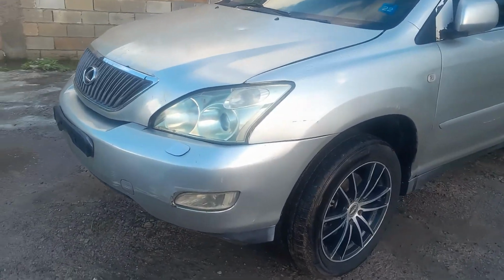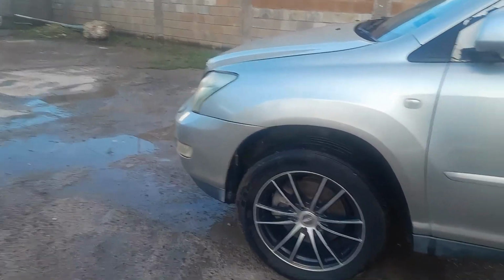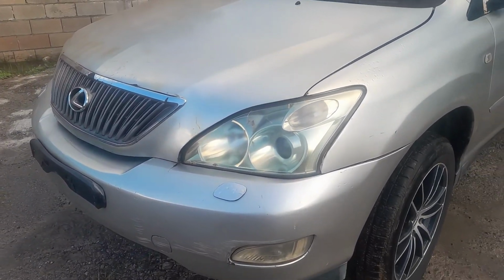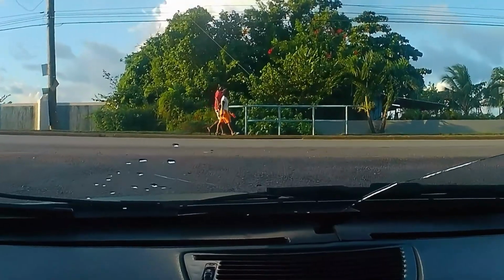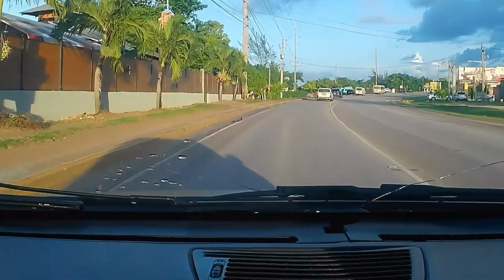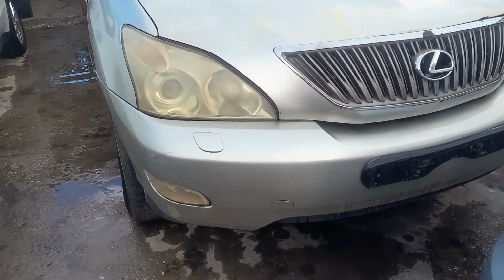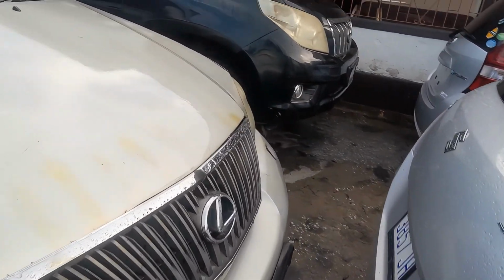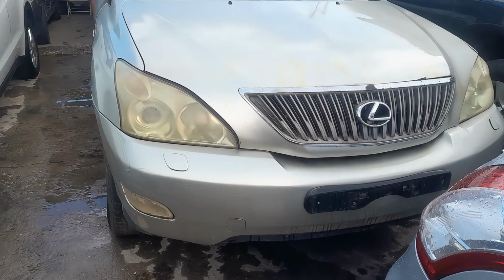New Daily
Picked up a new daily driver. needs a transmission